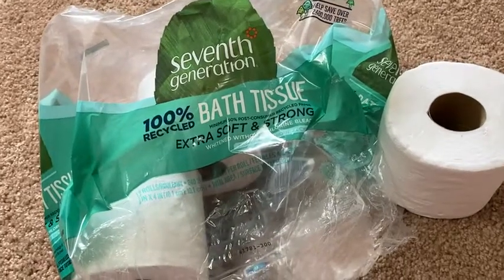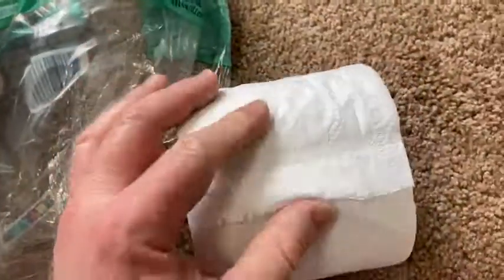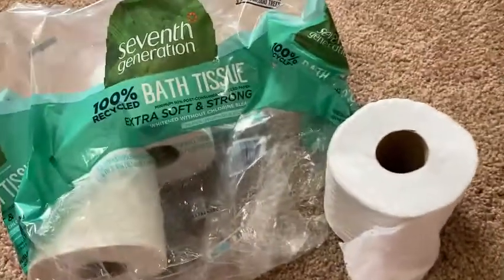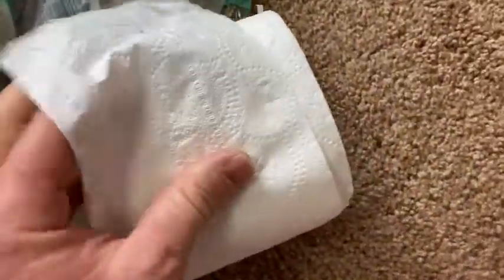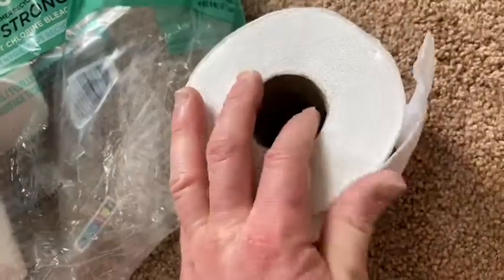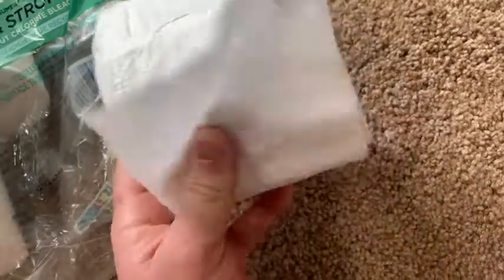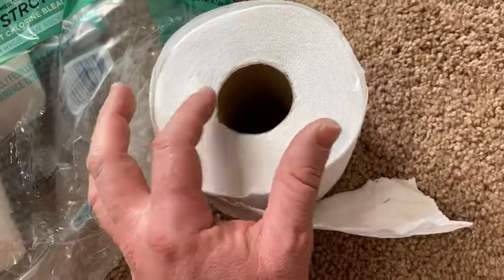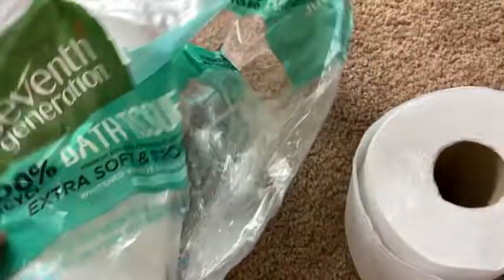Seventh Generation Toilet Paper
In this video I talk about some nice toilet paper. This is Seventh Generation Toilet Paper. I hope this is helpful.